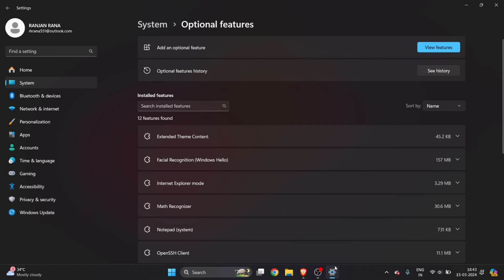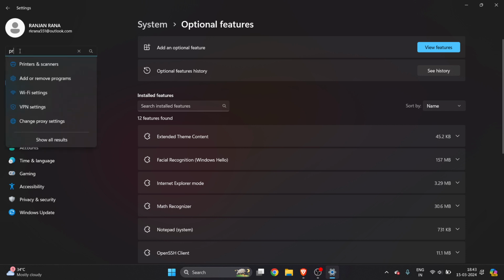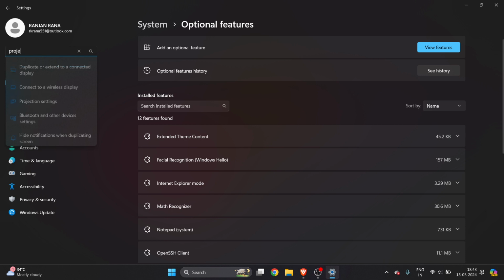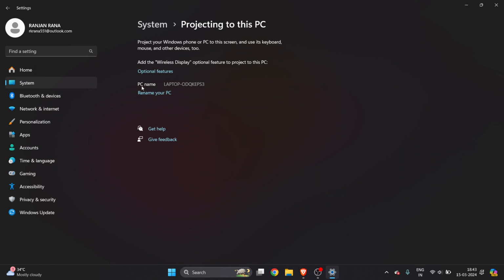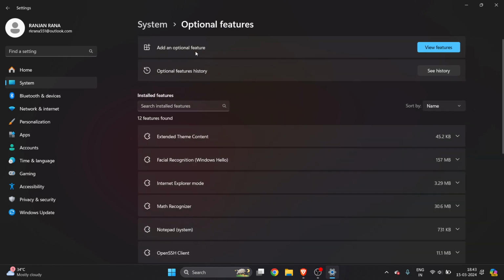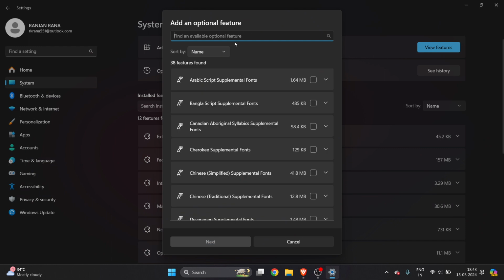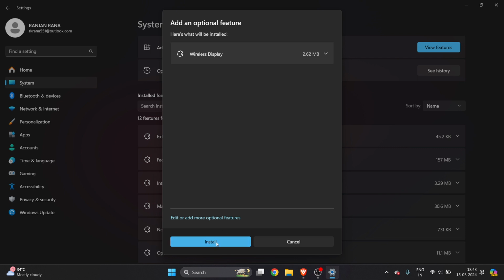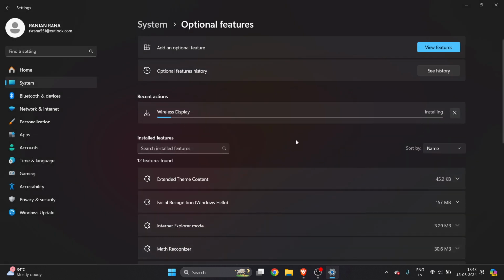How to CAST Android Mobile Phone Screen to PC Laptop for Free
Learn how to cast your Android mobile screen to your PC laptop without spending a dime! Our step-by-step tutorial covers easy, cost-free methods for seamless screen mirroring.